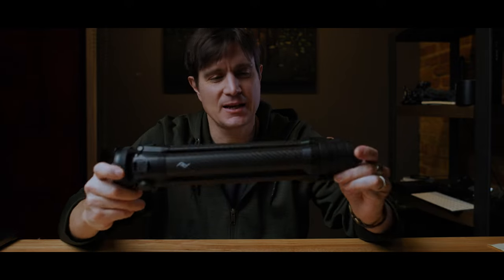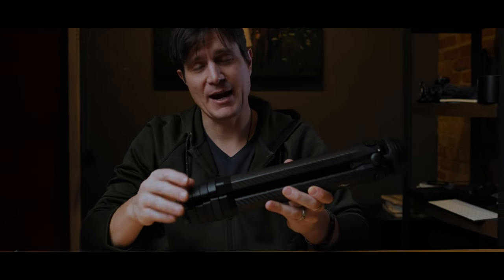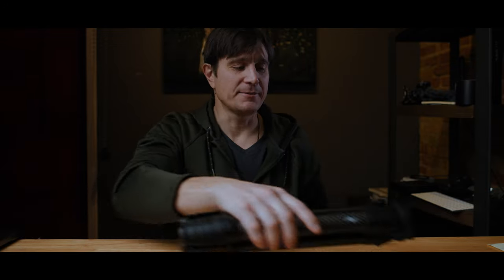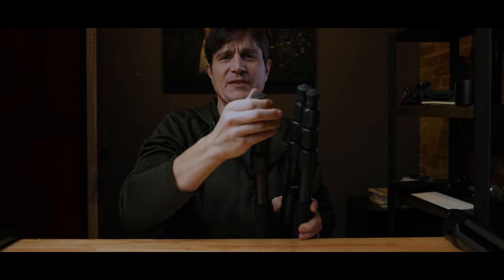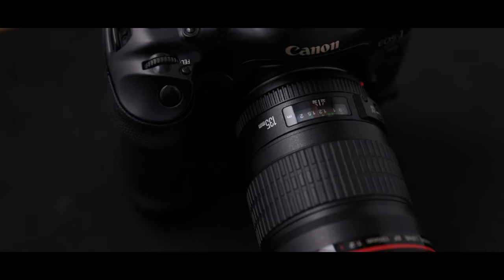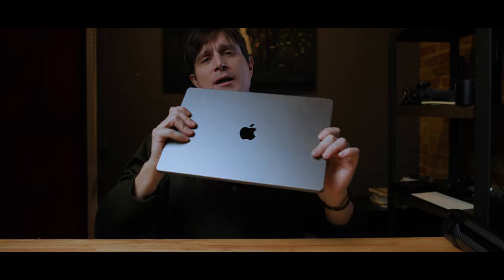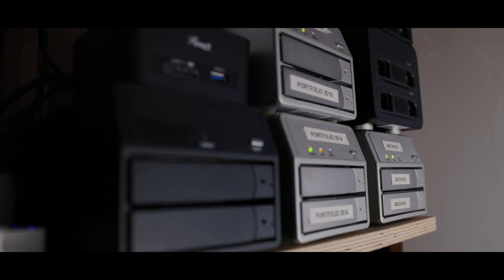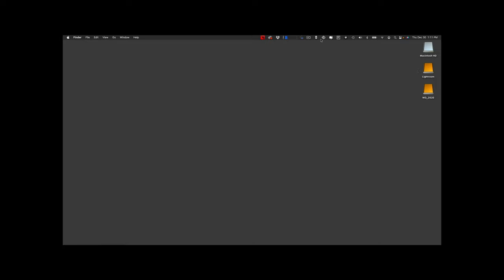Photo Gear - My best purchases of 2021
Going over some of my best photo gear purchases of 2021.

As the new year begins I wanted to share some photo gear purchases that have really stood out as being my best purchased assets for my photography business.

Time Stamp //
Peak Tripod -  01:00
Tripod Rubber/Spike Feet - 03:10
Canon 135mm L Lens - 04:48
MacBook Pro M1 Max - 05:40
Mountain macOS app - 08:00
Flashpoint Xplor 300 - 10:52
Nanlite Pavotube - 14:05

Relevant Links //
Peak Design Tripod (Carbon Fiber)
Peak Design Tripod (Aluminum)
Tripod Hybrid Spike/Rubber Feet
Canon 135mm EF F2 Lens
Godox AD300 Light
Godox AD300 2 Light Kit with back pack, soft box.. (amazing value)

Go to film photography setup //

120mm CF f-4 Makro
80mm CF 2.8
50mm CFE f-4

Go to film

Go to digital camera setup //
Canon R5
Canon 24mm f1.4 L ii
Canon 135 f2 L

Canon Drop-in Filter Mount Adapter EF-EOS R with Variable ND Filter